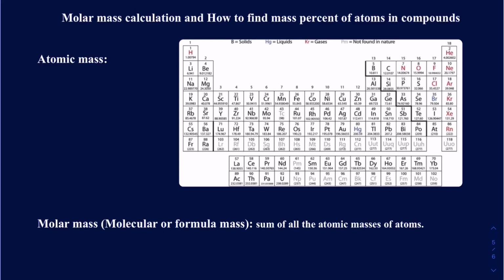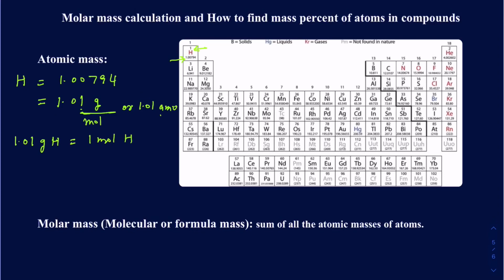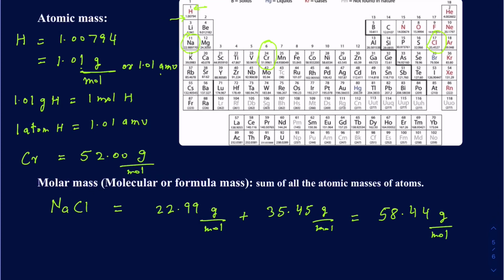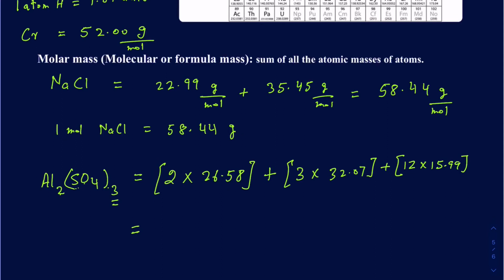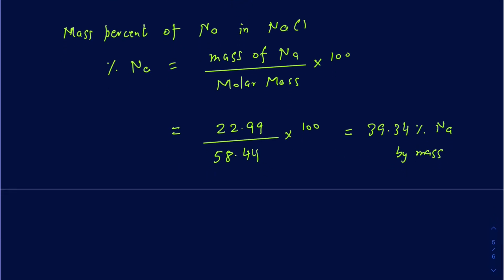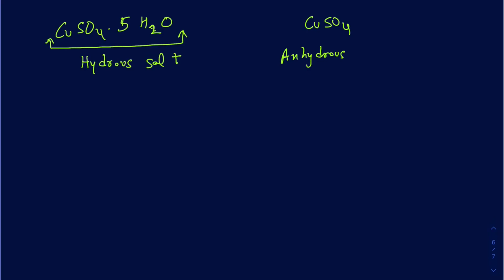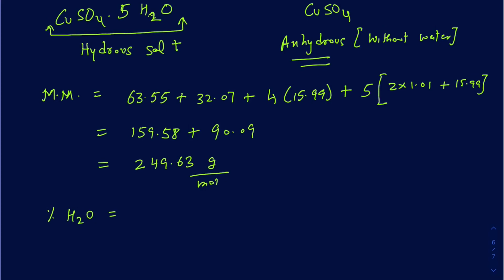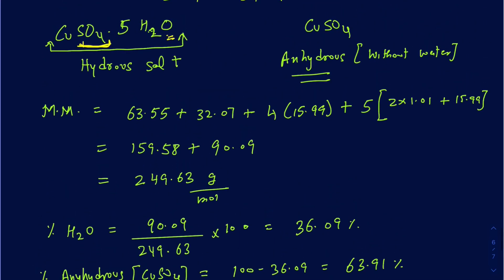Molar mass calculation. How to calculate Percent composition ( mass percent) of atoms in compounds.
Calculation of molar mass of molecules and hydrate salt. Calculation of percent composition (mass percent) of atoms in compounds